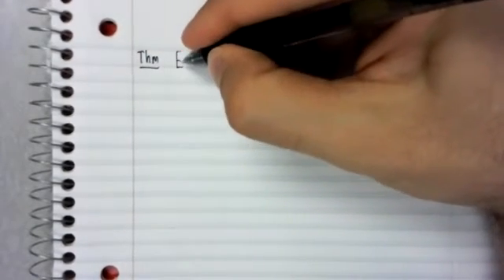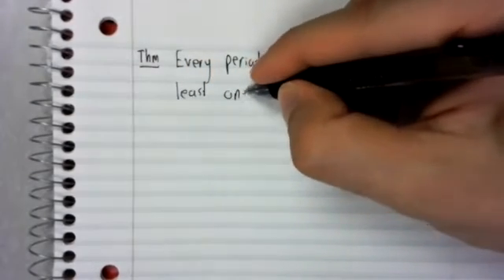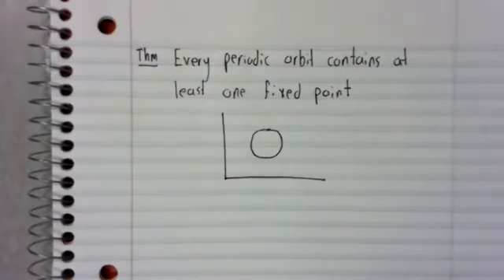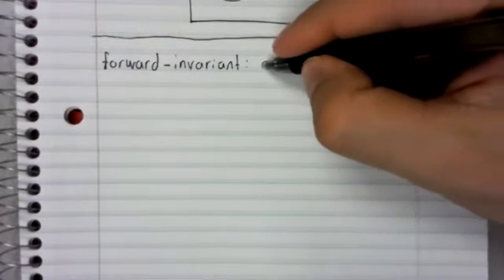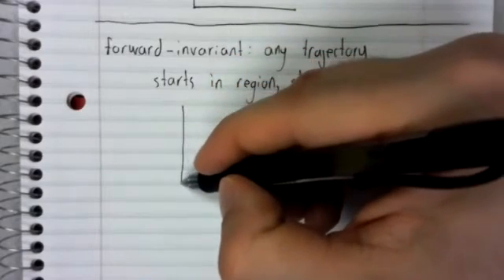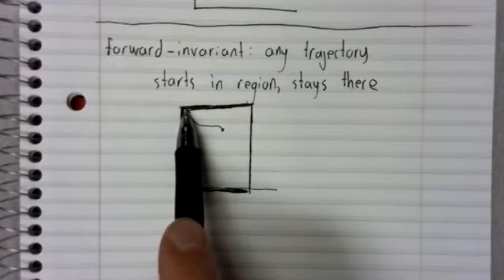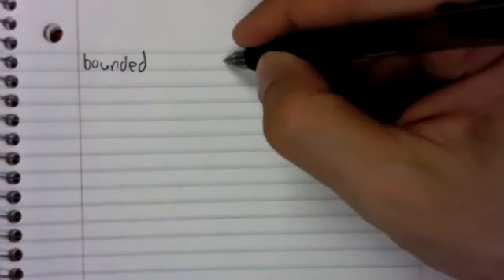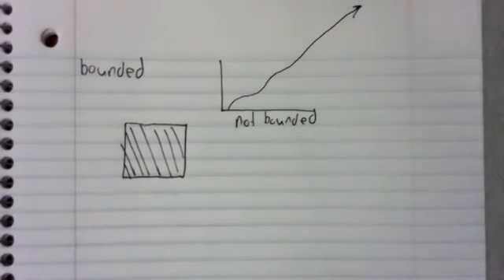DE orbits Poincare Bendixson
The Poincare-Bendixson Theorem says that the behavior of curves trapped in a region on the plane is limited; we do not see "complicated" trajectories